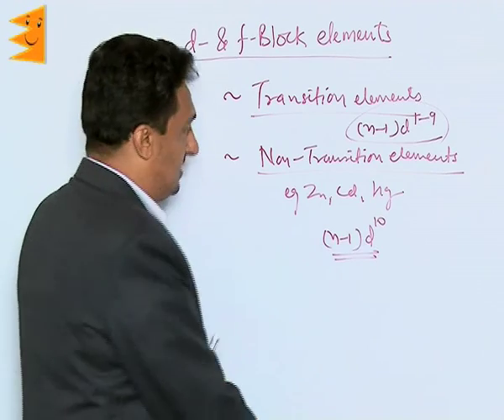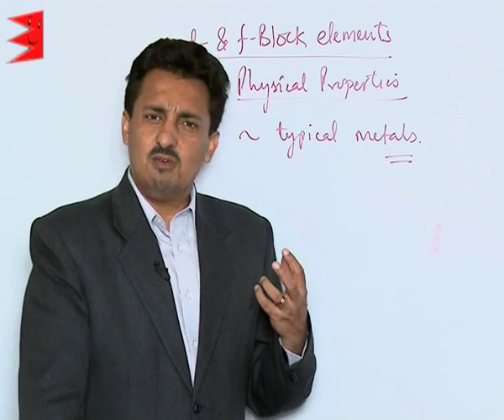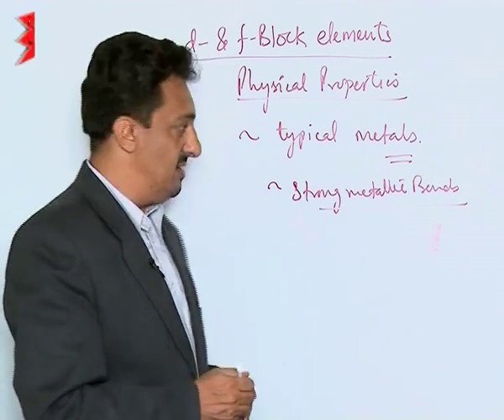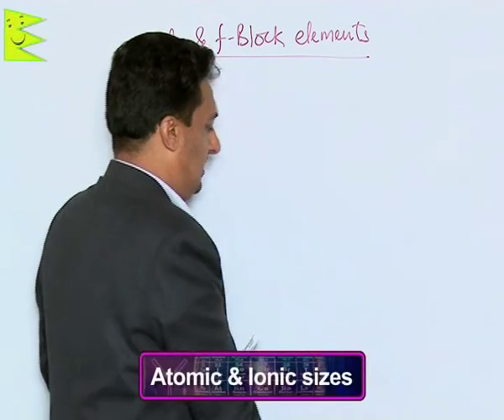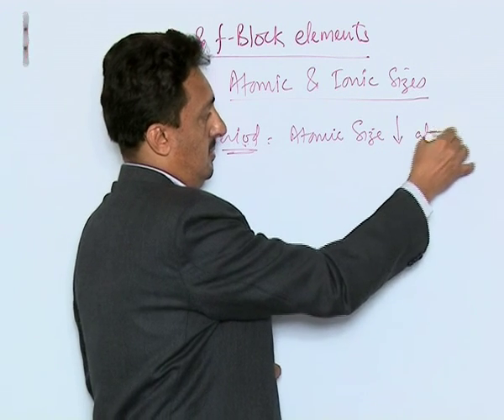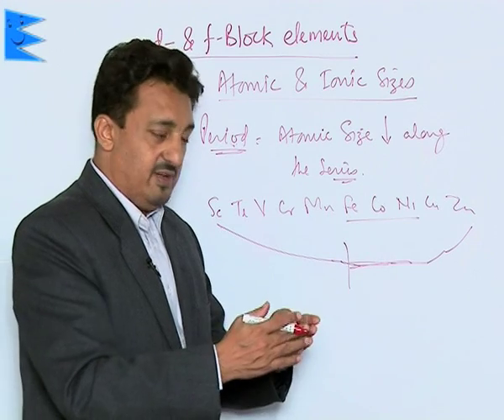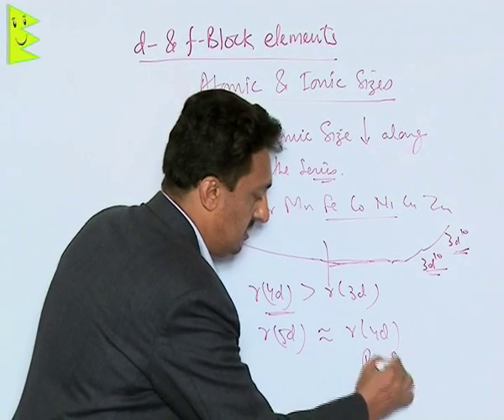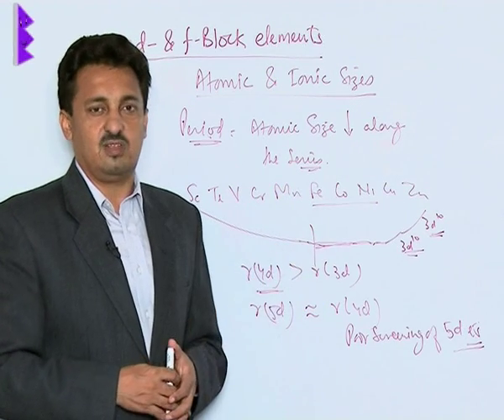CBSE Class 12 Chemistry d & f Block Elements Physical Properties |Extraminds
Chapter: d & f Block Elements
Topic: Physical Properties
Extraminds